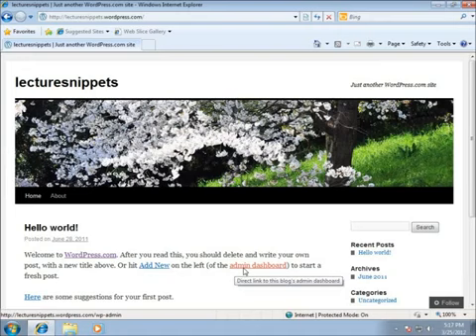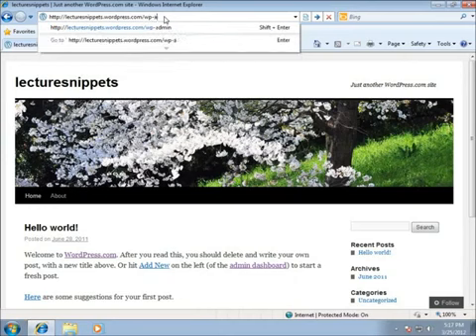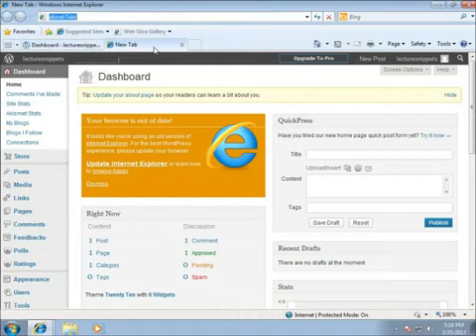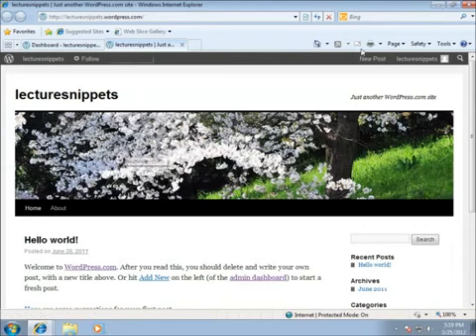Wordpress 3 Essentials Lesson 3 Getting to the Dashboard